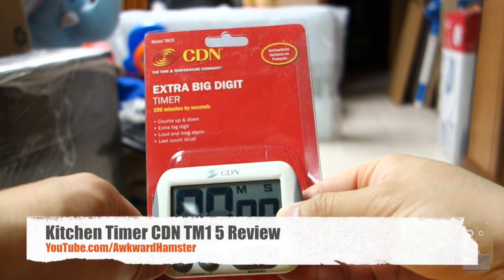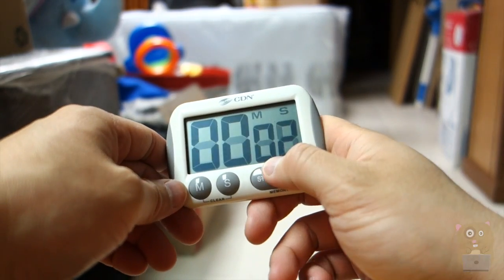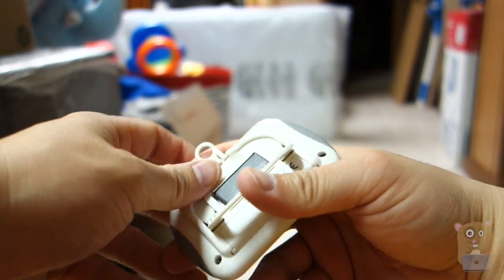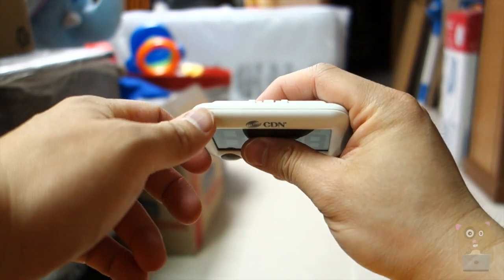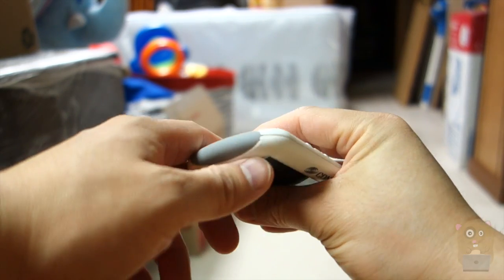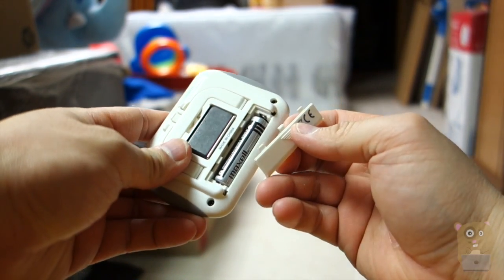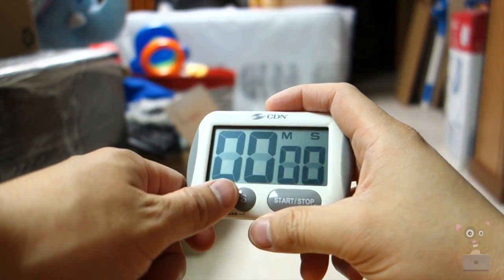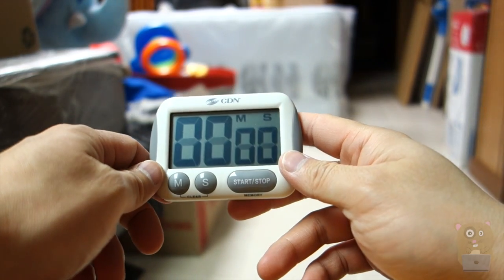Kitchen Timer CDN TM15 Review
CDN TM15 Extra Large Big Digit Timer
Plastic
Imported
Loud and long alarm
Stop and restart functionality
Made of food safe abs plastic
Can be mounted in three ways
AAA battery included